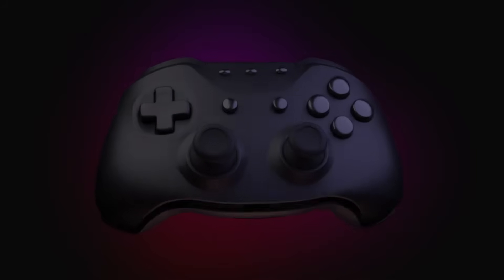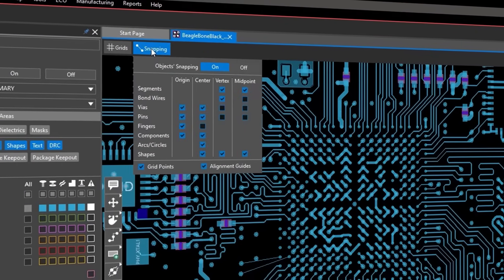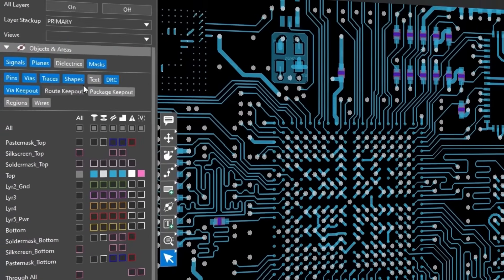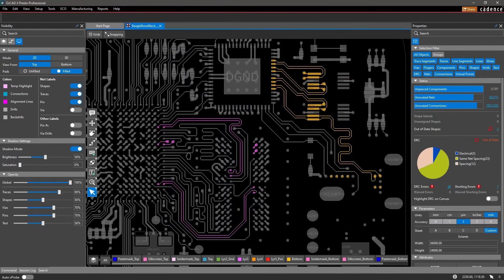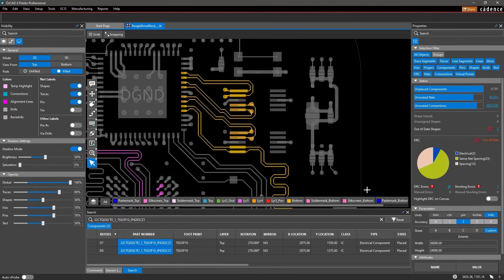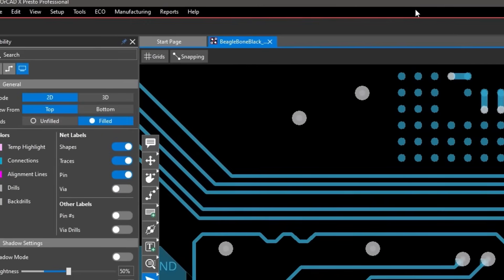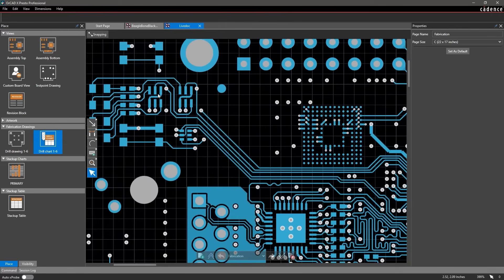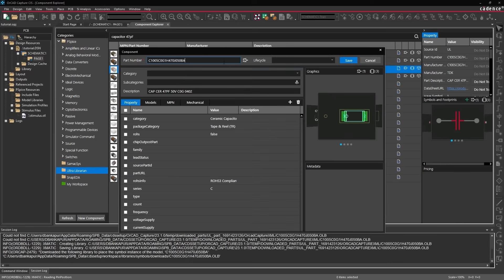OrCAD X—A New Era in PCB Design has Arrived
OrCAD X has improved upon legacy capabilities and built an intuitive and compatible layout environment to streamline your design process.  A customizable and easy to use interface brings frequently used commands and design data to the forefront.

• Improved Layout Environment
• Customizable and Intuitive Interface
• Commonly used commands are streamlined and elevated
• Increased visibility and navigation
• Greatly simplified manufacturing and final documentation
• Integrated platform and cloud connectivity